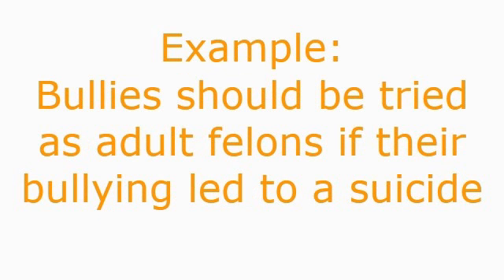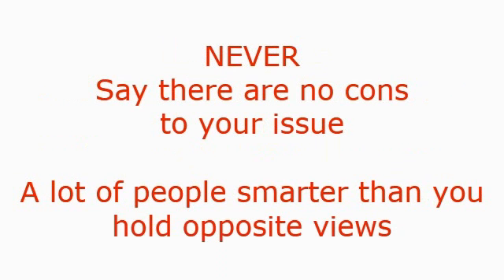Argumentative Paper Part 1 - Choosing a Topic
Beginning an argumentative paper for sophomore English... How do we pick a topic? Initial tips and tricks and important notes for what to do and especially what NOT to do.